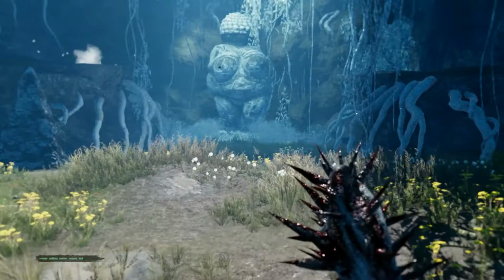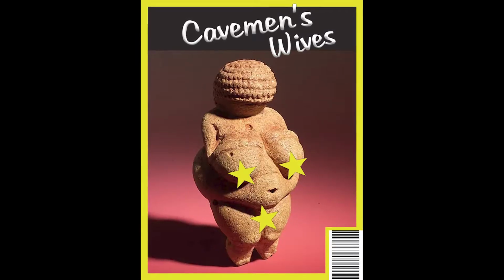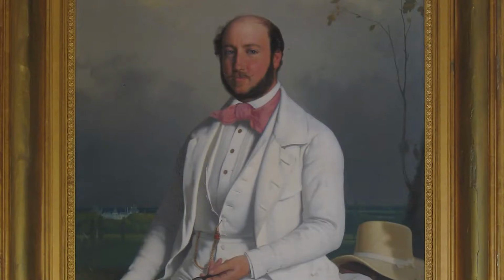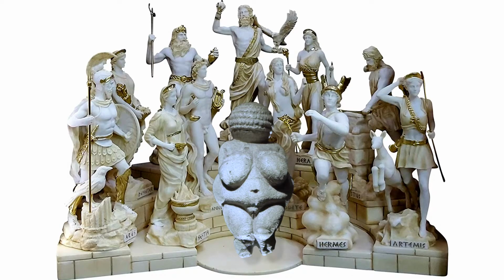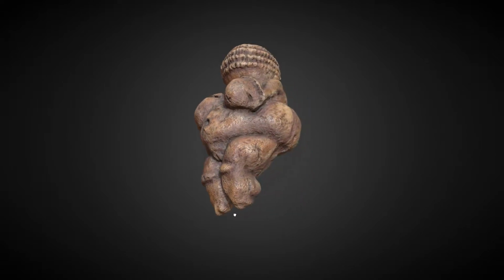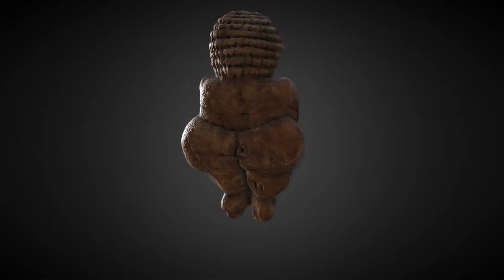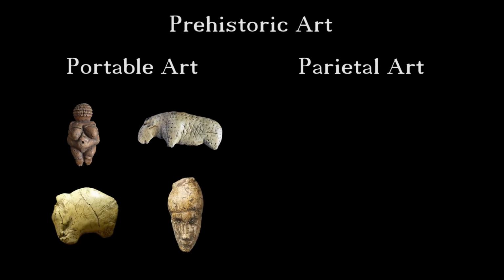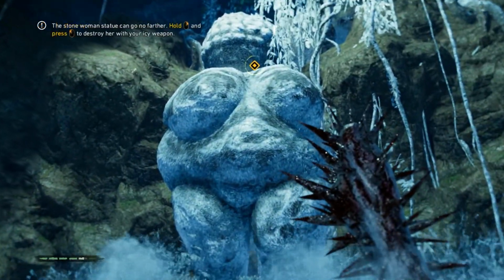What Far Cry Primal doesn't tell you about the 'Stone Woman Statue'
The Stone Woman Statue from the Far Cry Primal mission Vision of Ice is actually an ancient artefact called the Venus of Willendorf - probably the most renowned piece of prehistoric art (that isn't on a cave wall) ever created. Depicting a voluptuous naked woman this 'Venus Figurine' belongs to the forgotten world of prehistoric portable art. But what is this provocative and enigmatic 11cm tall nude all about? Is it Palaeolithic porn? Is it the ancient equivalent of Burt Reynold's infamous centrefold for Cosmo (probably not). And does Far Cry Primal do a good job of representing it? (spoiler - no it doesn't!)